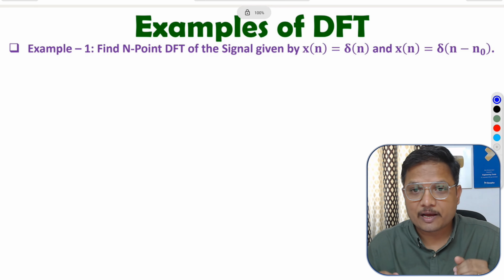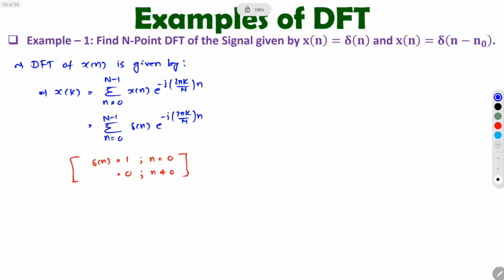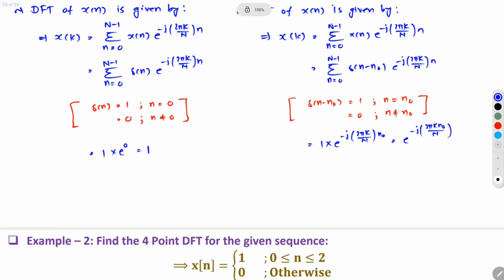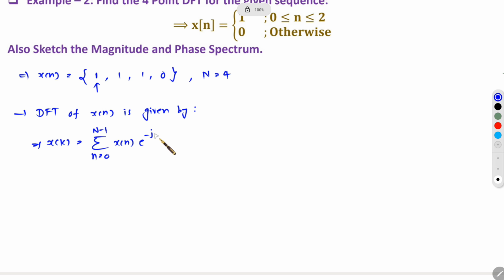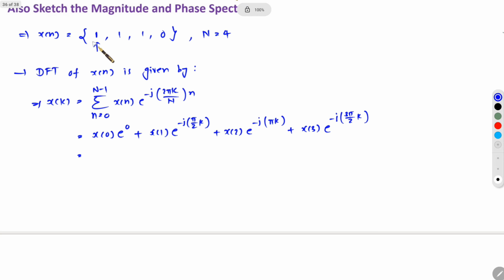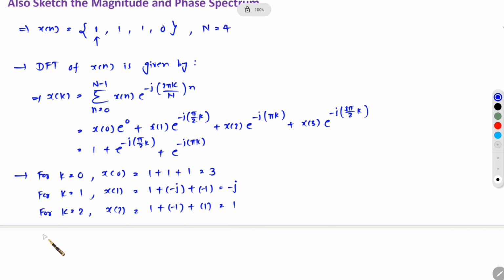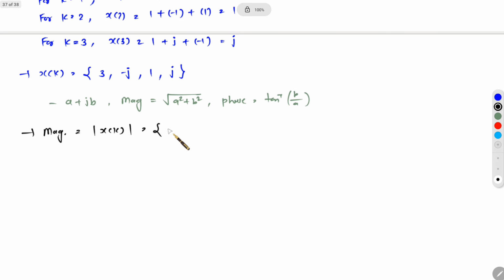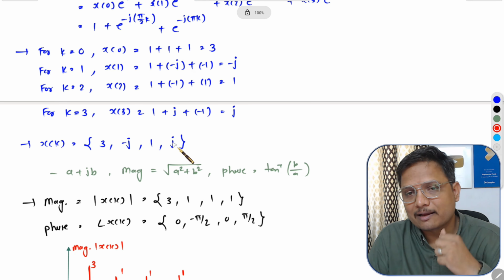Solved Examples of DFT | Step by Step Solutions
Solved Examples of DFT are covered by the following Timestamps:

0:00 - Intro
0:31 - Example 1
5:03 - Example 2

Solved Examples of DFT are covered by the following Points:

0. Digital Signal Processing - DSP
1. DFT - Discrete Fourier Transform
2. Key Points of DFT
3. Solved Examples of DFT